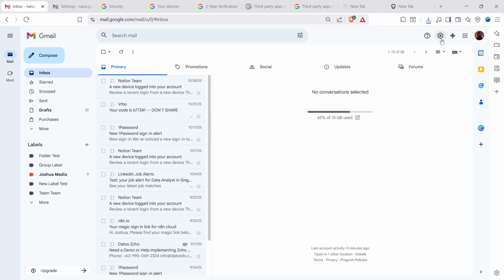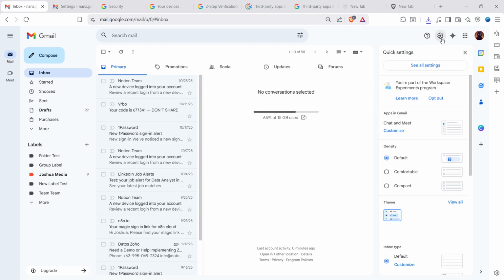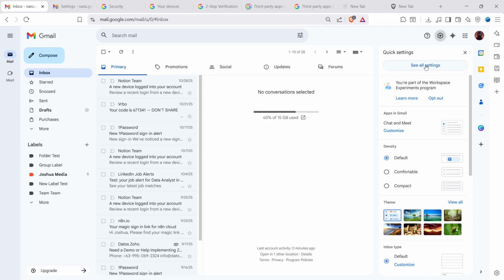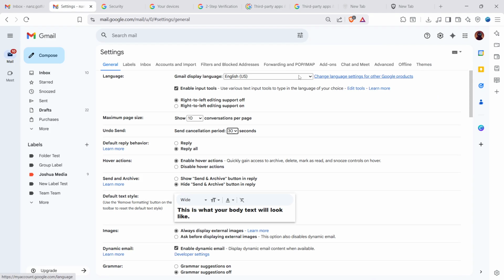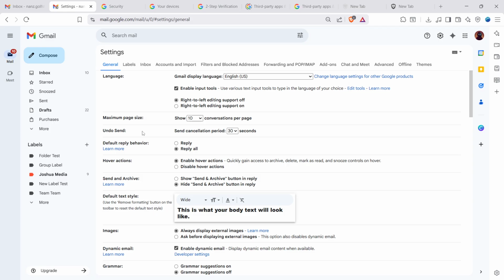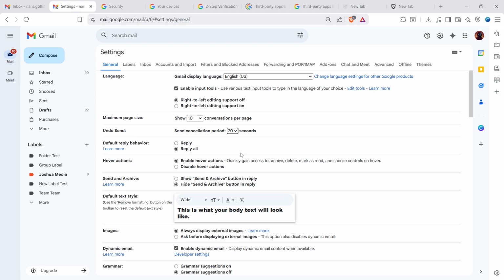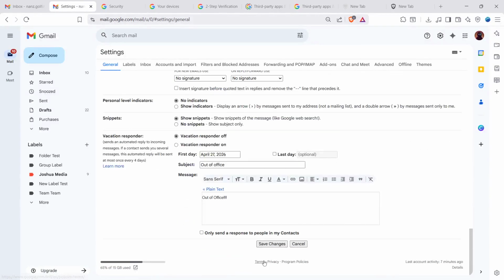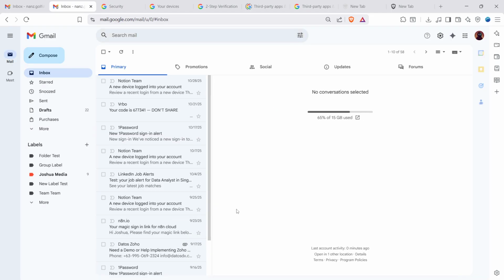How to recall an email Gmail (Step By Step 2026)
How to recall an email Gmail